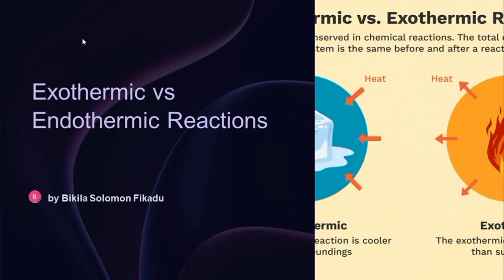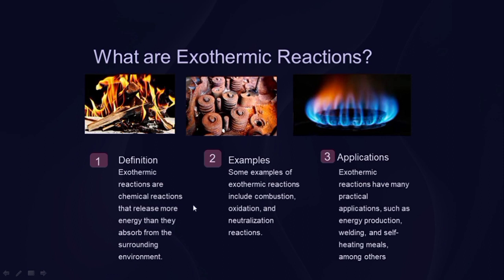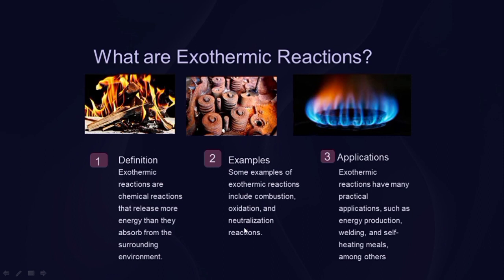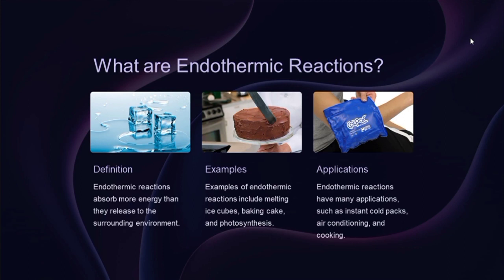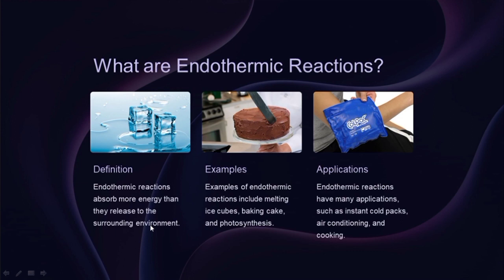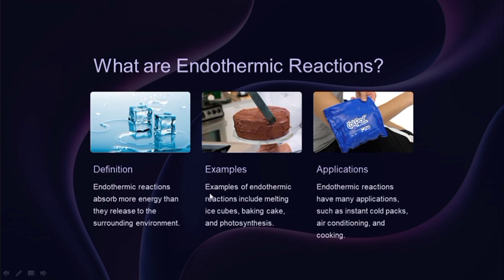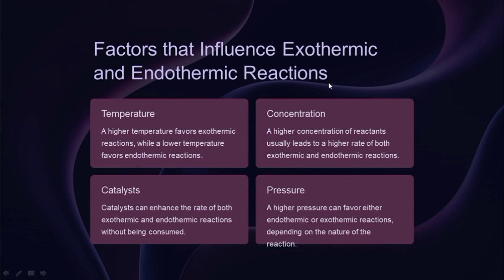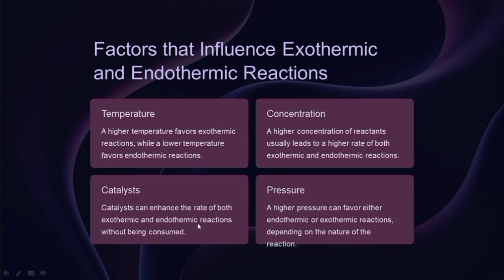Exothermic vs Endothermic Reactions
In this video, we'll explore the fascinating concepts of exothermic and endothermic reactions. Exothermic reactions release energy in the form of heat, light, or sound, creating a noticeable rise in temperature. On the other hand, endothermic reactions absorb energy from their surroundings, causing a decrease in temperature. Join us as we delve into real-world examples, understand the underlying principles, and uncover the significance of these reactions in various fields. Whether you're a science enthusiast or just curious about the world around you, this video will shed light on the dynamic interplay between energy and chemical processes.